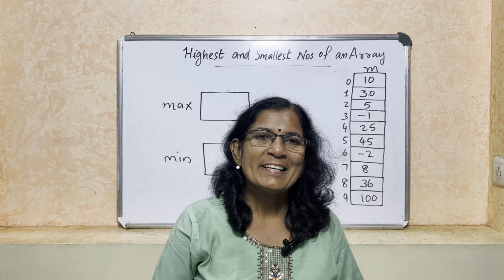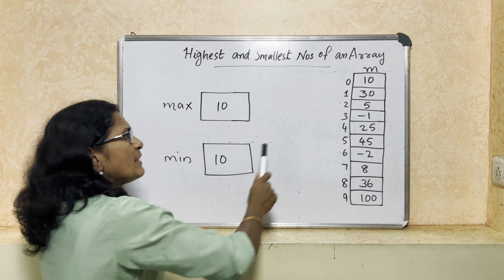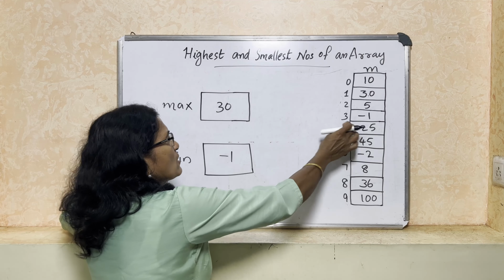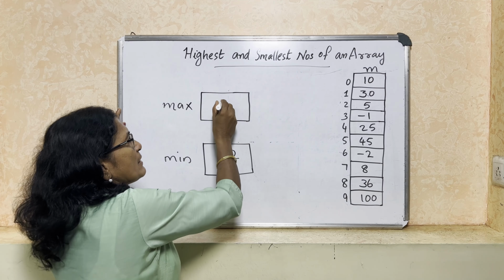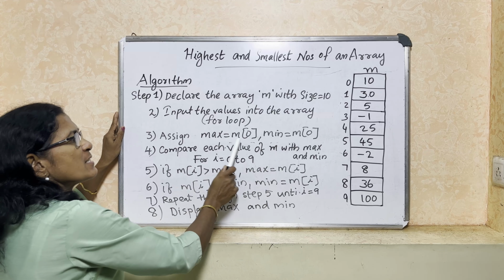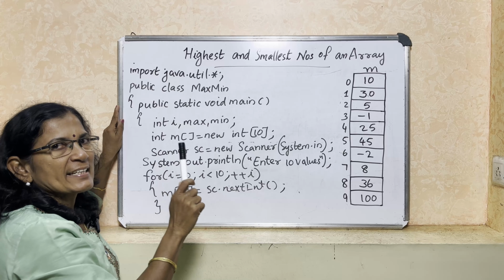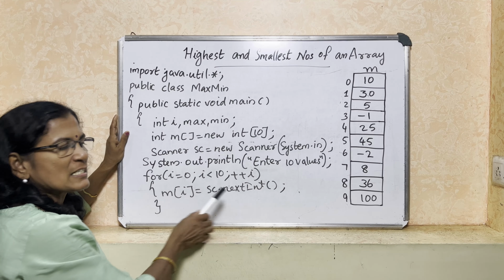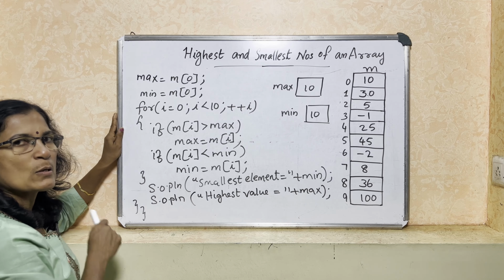Java Array Program: Find Largest and Smallest Element (Min & Max)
Welcome back to our coding classroom! Today, we are tackling one of the most frequently asked questions in both university lab exams and technical placements: Finding the Largest (Max) and Smallest (Min) element in a Java Array.

Think of this like looking at a list of student exam scores. You want to instantly find the student with the highest marks (Max) and the lowest marks (Min). As humans, we can just scan the list and spot the numbers. But a computer doesn't have eyes! We have to teach it how to hold onto a "current record" and compare it against every single score on the list, one by one.

📌 What you will learn in this video:

The core logic: Why we initialize our 'min' and 'max' variables to the first element of the array (arr[0]), rather than zero.

How to traverse the array using a standard 'for' loop starting from index 1.

Writing the comparison logic using 'if' statements to check if the current element is greater than the max, or lesser than the min.

A step-by-step memory dry run to see exactly how the computer updates its records during the loop.

Writing the complete, compile-ready Java program.